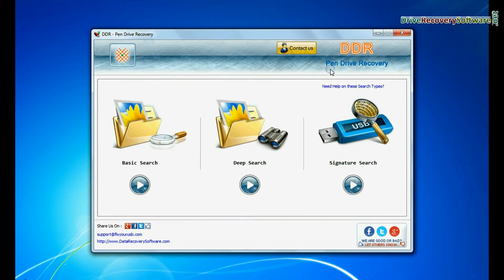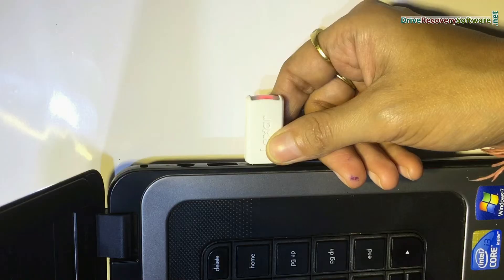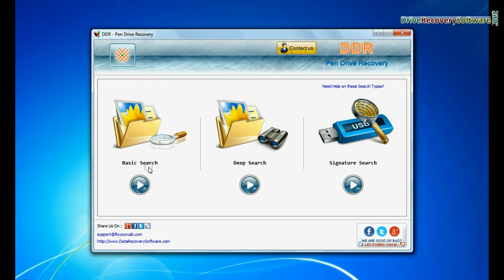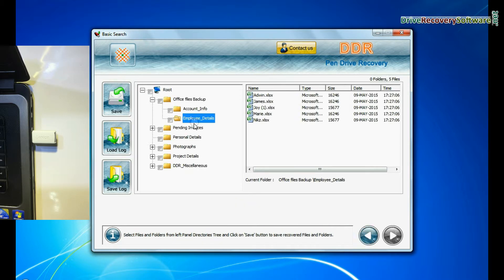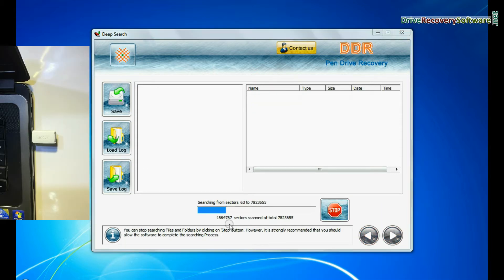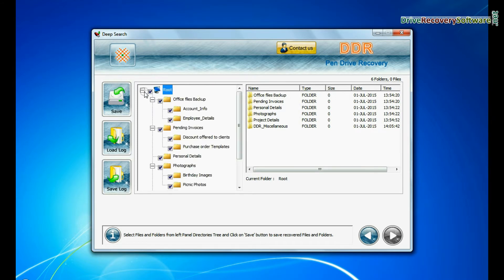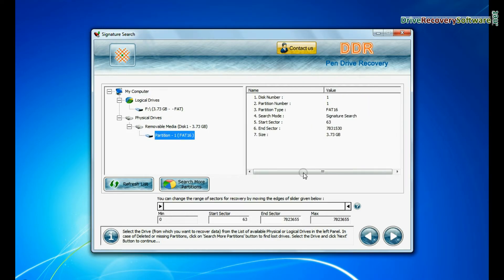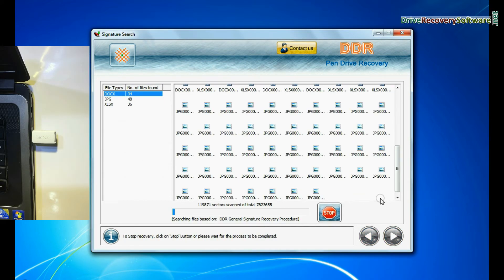Simple to recover deleted data from Lexar USB Drive by using DDR Pen Drive Recovery Software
In this video you will learn about how to recover lost data from Lexar USB Drive by using DDR Pen Drive Recovery Software. Software allows you to recover data lost due to improper device handling, logical error, accidentally formatted pen drive or any other similar data loss reason. Software supports recovery of lost data from all type of pen drive storage media.